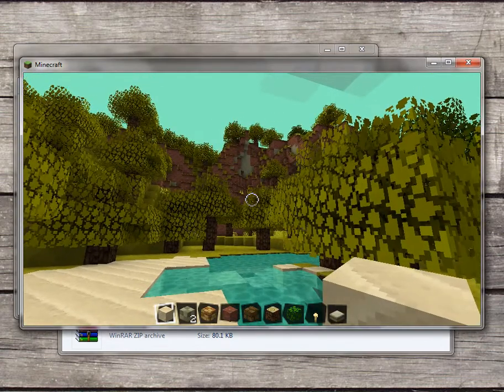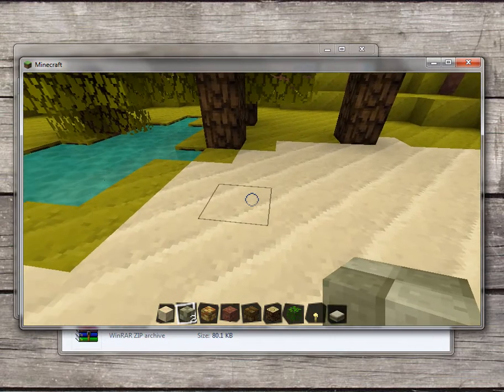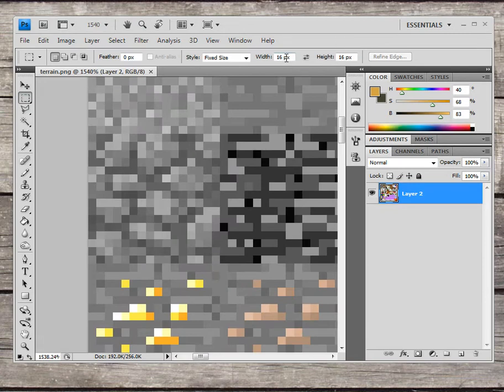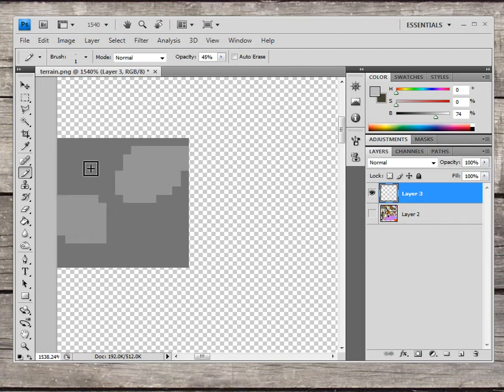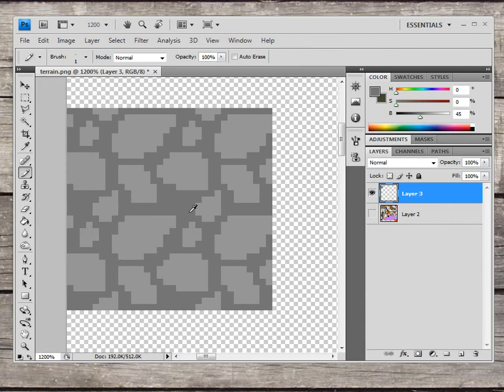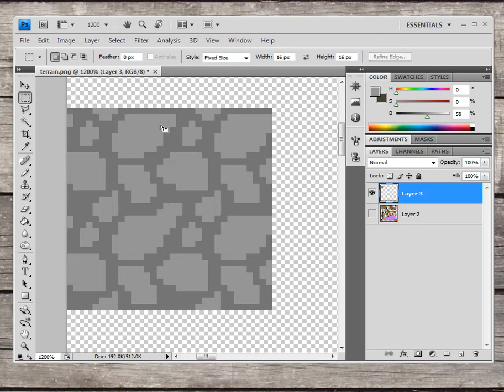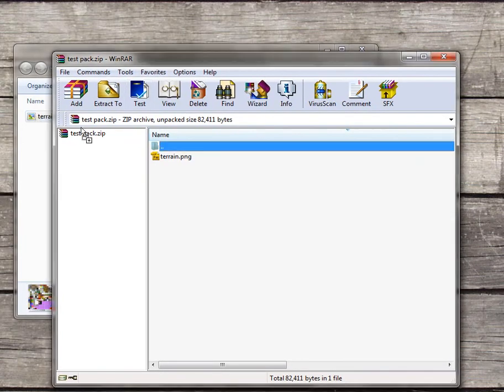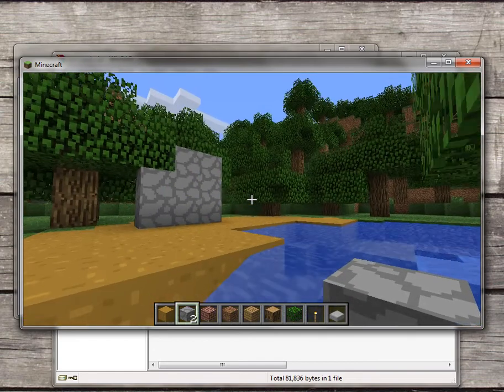How to make a Minecraft texture pack - Step 2, MAKING SEAMLESS TEXTURES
My name is Andre' Jolicoeur. I made a texture pack for Minecraft called Jolicraft

This tutorial should show you the basics of how to make your own seamless textures.